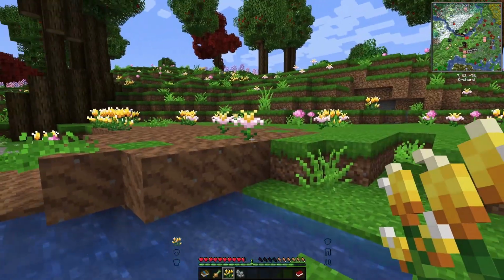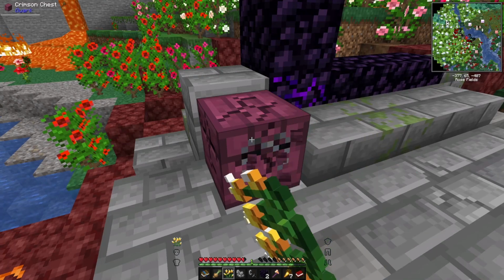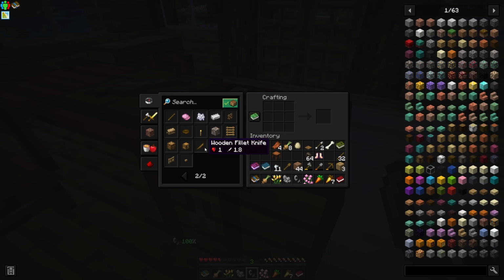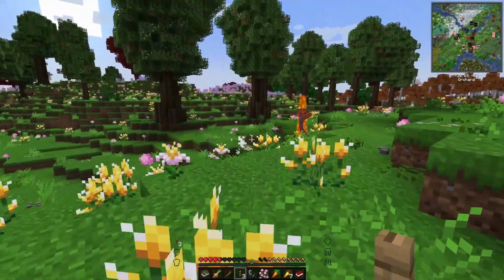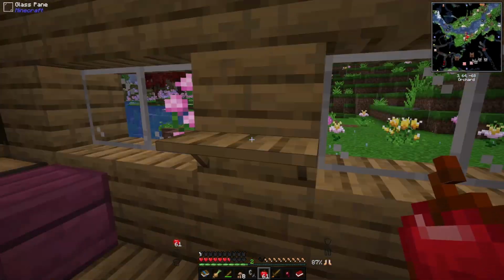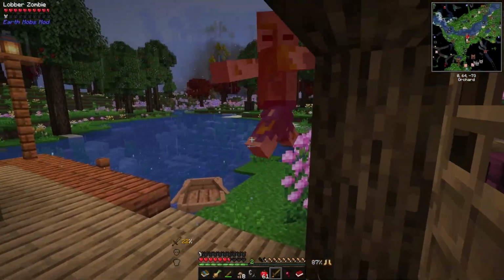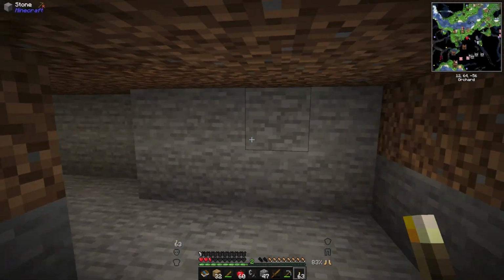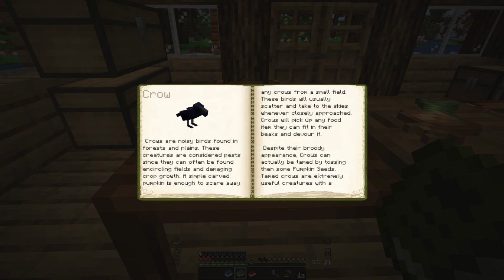Stumbling Through Better Minecraft - Part 2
Learning Better Minecraft as I go, to try to stay ahead of my daughter! This time I explore beyond the cabin, look at some literature and die more than I'd like.